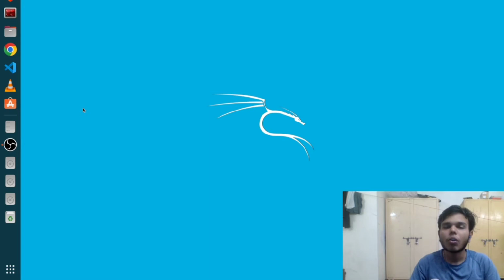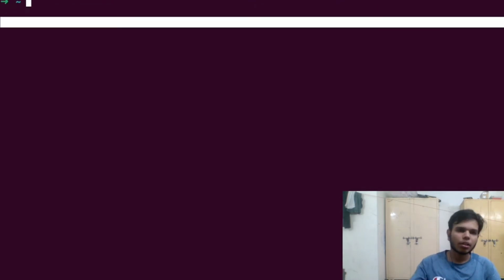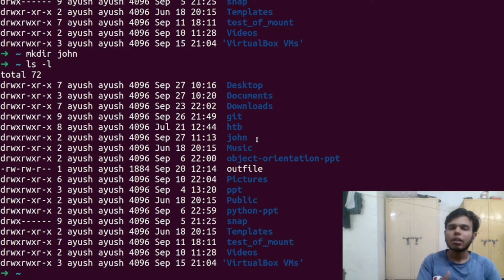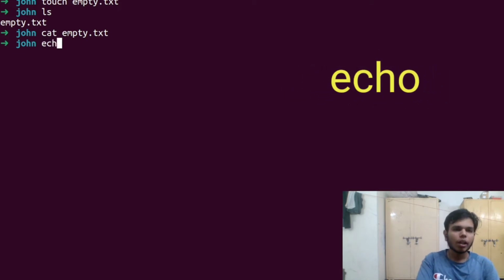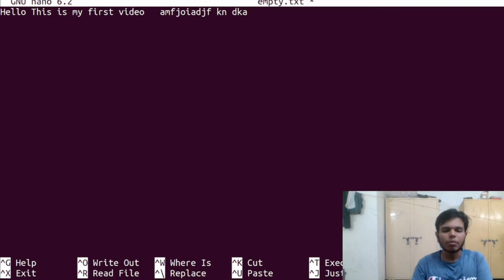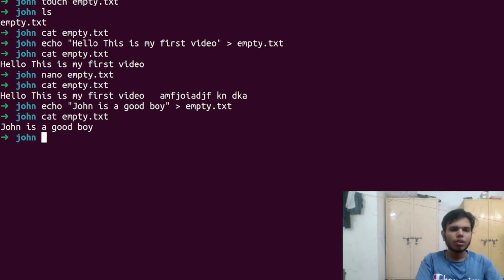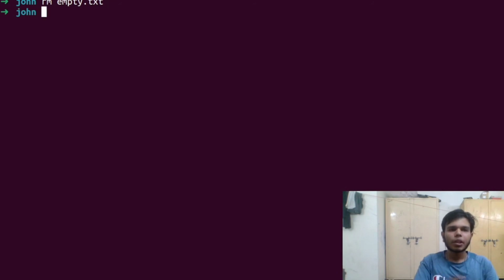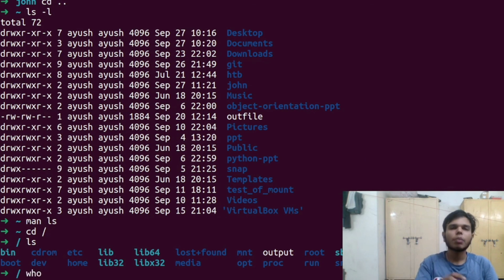LINUX for Absolute beginners PART 1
Hey there, thanks for stopping by I'm Ayush joshi
pursuing B. tech(Hons.)  in cyber security and blockchain technology.

This will be a series of videos where I'll try to cover various linux commands  for a beginner who recently  started with linux.

We all are  here to learn as I'm not an expert 😊

Thanks